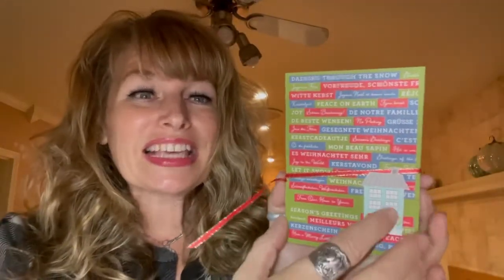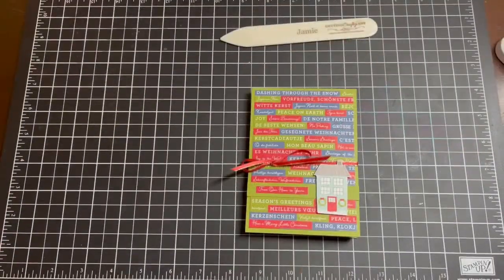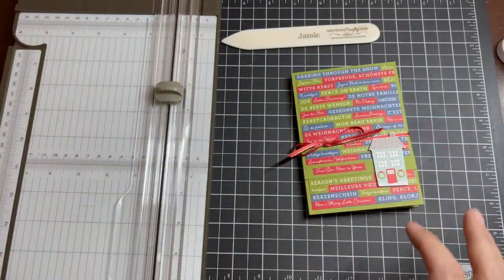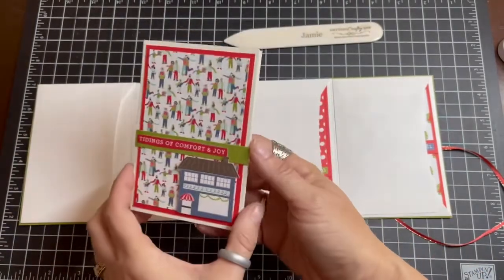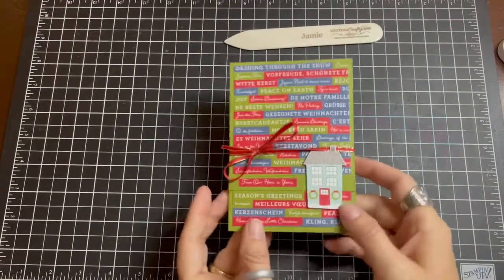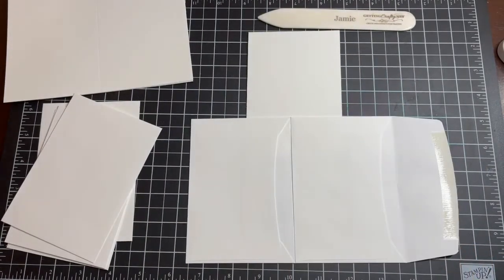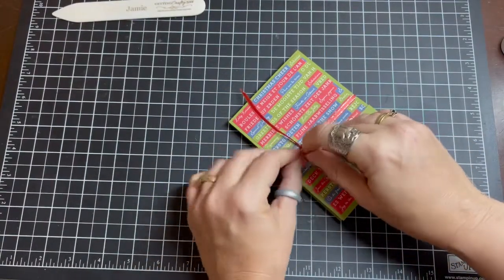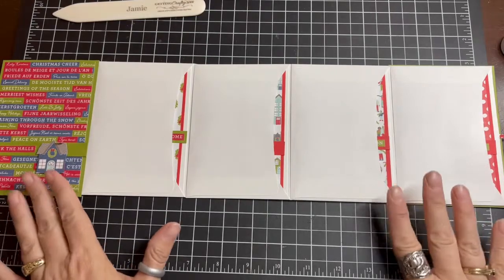A Handmade Book of Cards (Envelope Book, Card Making)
If you would like to create and connect over crafting and card making - this channel is for you!  Creating handmade cards and projects, planner fun/life, Bible journaling, Wood Burning and more.  Join this STUNNING Envelope Book, a Book of Handmade Cards using the Trimming the Town Suite from Stampin' Up!
In this video Jamie reveals how to stamp, emboss, die cut, sponge and create a dynamic hand crafted book of cards in under UNDER 20  minutes!

Jamie Albanese is an expert Crafting and Card Making Coach, creating videos, providing classed and teaching you how to create successfully while having fun.  As a Stampin’ UP! Demonstrator and leader since 2006, This busy mom of 6 brings you her passion and me time.  If you are looking to Create from the Basics to the Advance in technique and skill – Jamie’s tutorials will help you become better while creating something beautiful!

🕰SCHEDULE
Videos are uploaded 3 times every week in Card Making Monday videos, Wild-Card Wednesday videos and Stamping Stream LIVE every Friday at Noon PST.